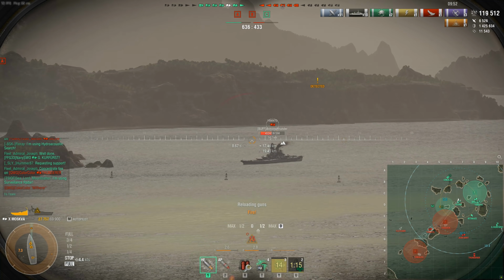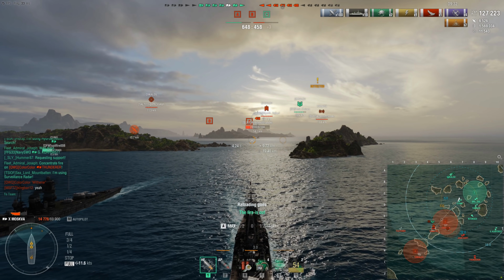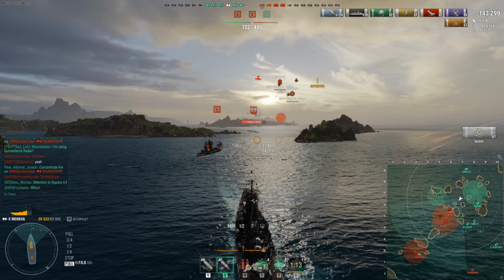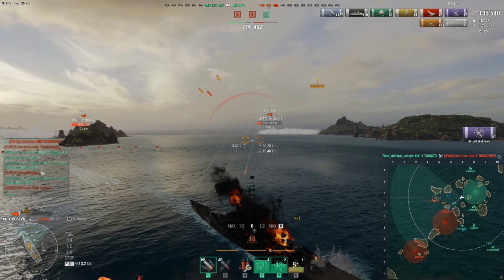World of Warships- The Ship That Was Replaced That Shouldn't Have Been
Hey guys! Today we take a look back at the Tier X Soviet Heavy Cruiser Moskva. Enjoy!